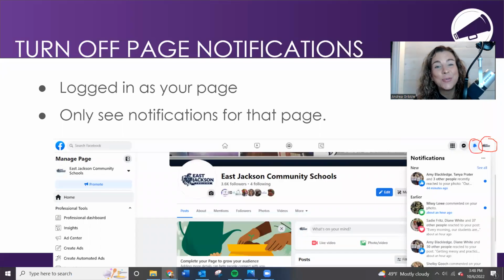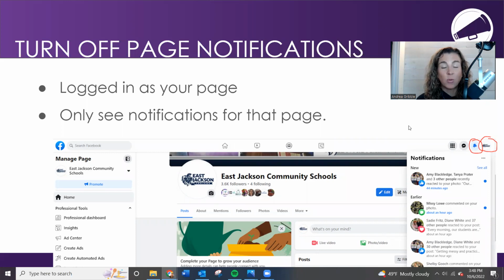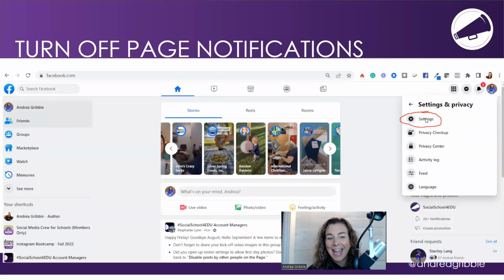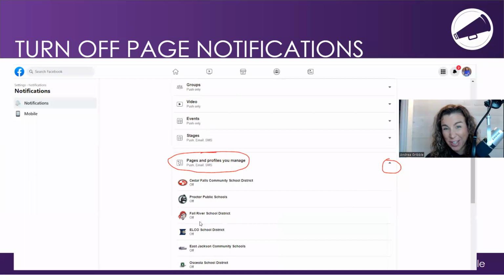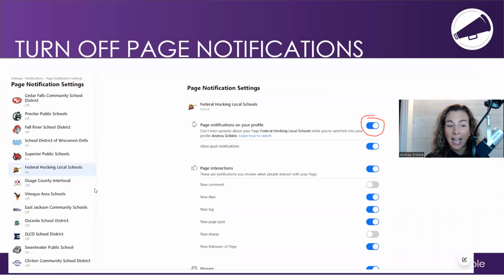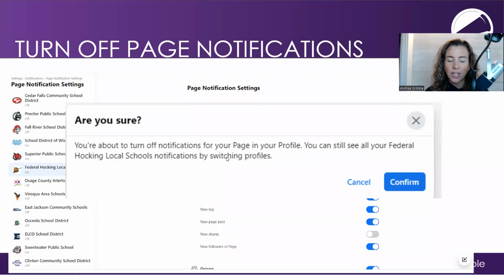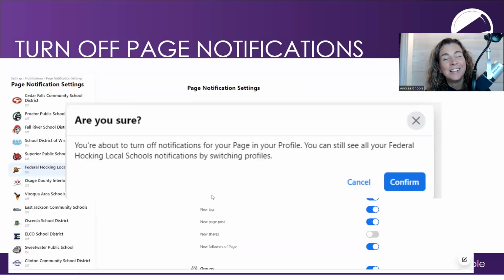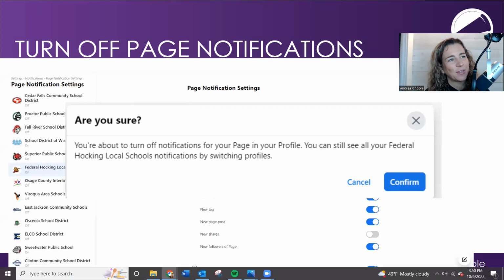How to Manage Notifications in New Pages Experience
Hey there. If New Pages experience has happened to you and the notifications on your personal page are driving you bonkers, I wanna show you how you can control them.

Now, first of all, you have to make sure that you are logged in as your page, and when you do that, you only see notifications for that page. So that makes it super easy, okay? Now, if you wanna turn them off for your personal page, you are going to have to make sure that you switch over and that you are logged in as your personal page. And then we're going to go to Settings and Privacy and Settings.

And inside of there, over to the left, you're gonna see Notifications, okay? Notifications comes up with a lot of different subgroups, but you're going to scroll down to Pages and Profiles you Manage. You might have to hit the little triangle. I am the manager of a lot of pages, so you'll see a lot of them here. Most of these already say off. But if they say on, I'm gonna select that school.

You can see here this says on, and I go to just the very top and I toggle that to off okay. Page notifications on your profile, I'm gonna turn 'em off. That's only turning 'em off for my personal profile, not for everybody else who manages the page. And then just for good measure, it's going to let you know that you're about to turn off notifications for your page in your profile.

But you can still see all of the Federal Hocking Local schools notifications when you switch profiles, when you're logged in as them. So I hope this tip helps. This will really, hopefully, you know limit the hindrance, the messiness, the bother of all of those notifications, because I hope that your page is getting a lot of interaction, so there would be a lot of reasons to notify you. But that's the tip on turning off notifications.

MORE RESOURCES:
Free Video Training: Learn the simple secrets behind social media for K12 schools!